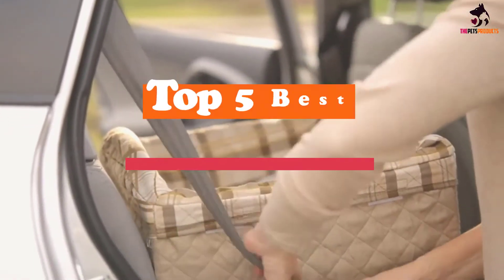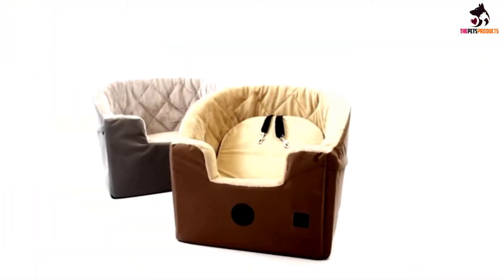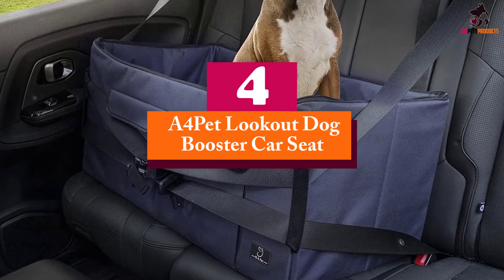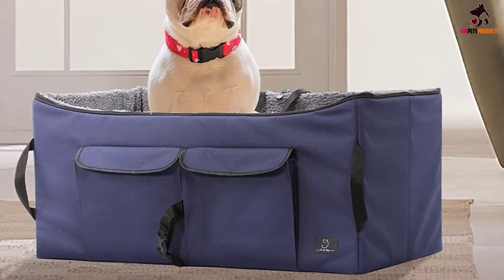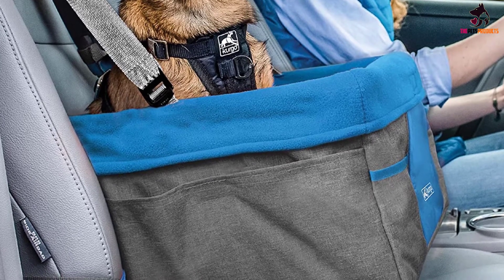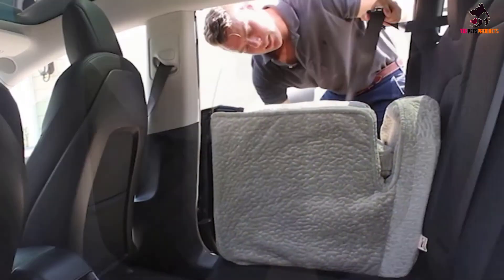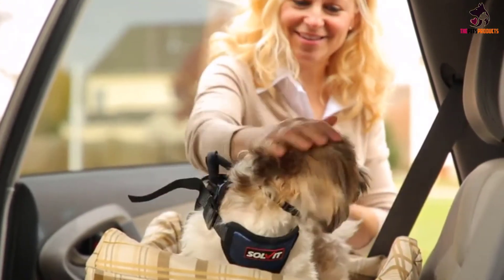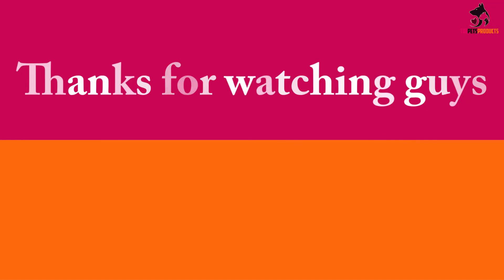Top 5 Best Car Seats for Dogs in 2022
► Links to the  Best Car Seats for Dogs you saw in this video
✅5. K&H Pet Products Bucket Booster Pet Seat
✅4. A4Pet Lookout Dog Booster Car Seat
✅3. Kurgo Car Pet Booster Seat For Dogs
✅2. Pet Gear Large Car Booster
✅1.PetSafe Happy Ride Quilted Dog Safety Seat

To save you both time and money, we’ve narrowed down to some of the best Car Seats for Dogs.
Check out an in-depth review of the best  Car Seats for Dogs in 2022.

In this video, we make a new research on the top best  Car Seats for Dogs.
This is the best  Car Seats for Dogs review.
Best time for buying your new  Car Seats for Dogs.